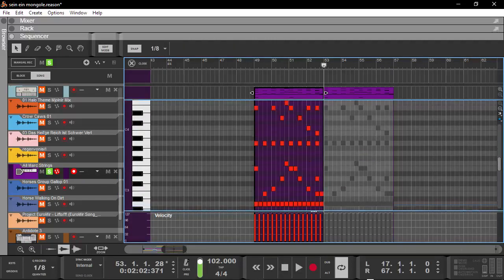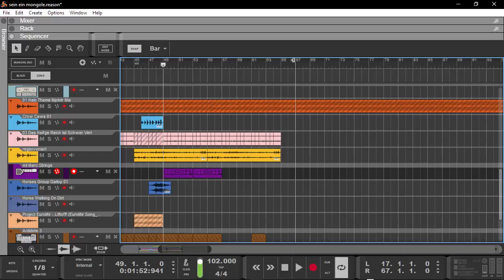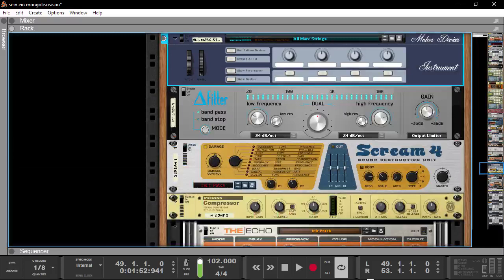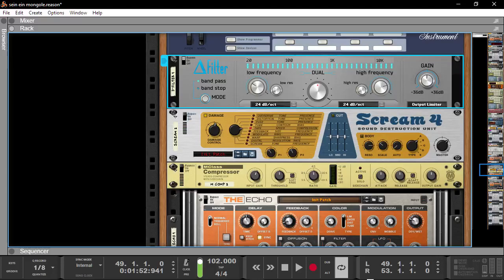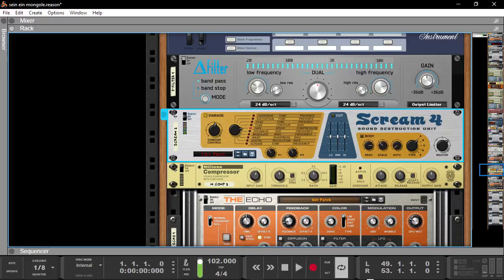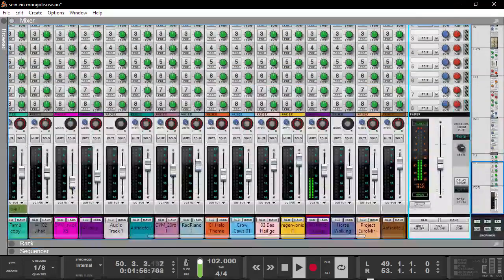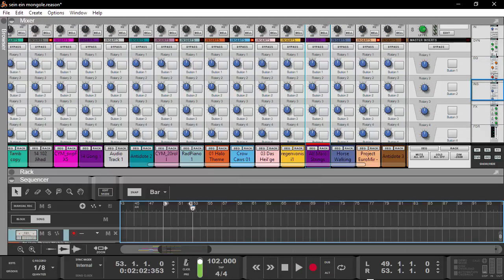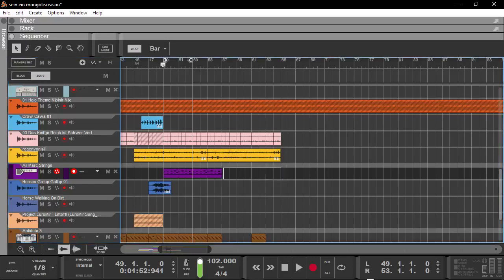Mixing String Stabs like a Guitar